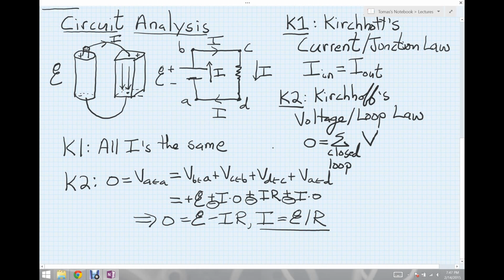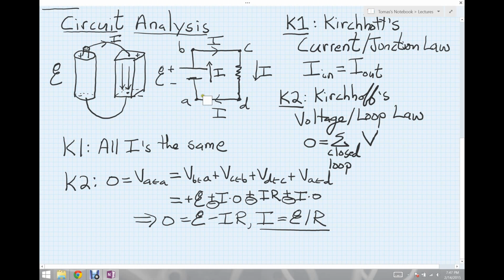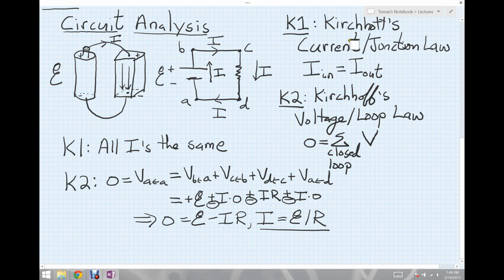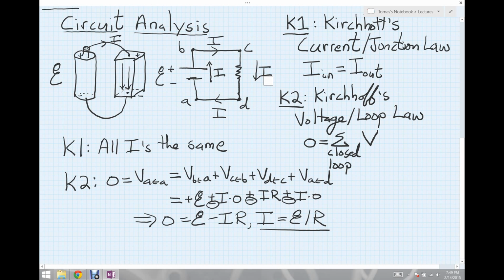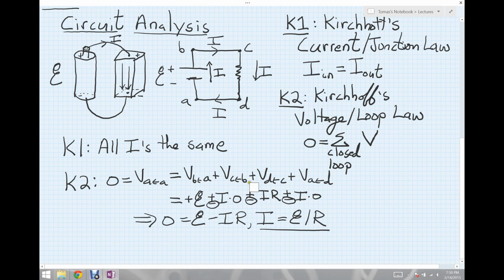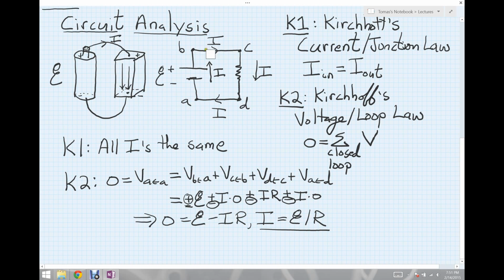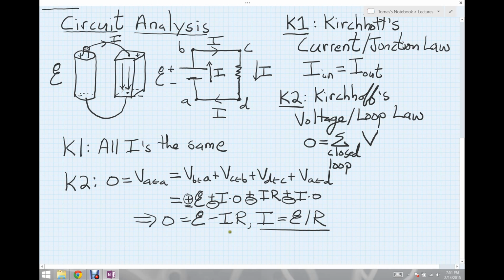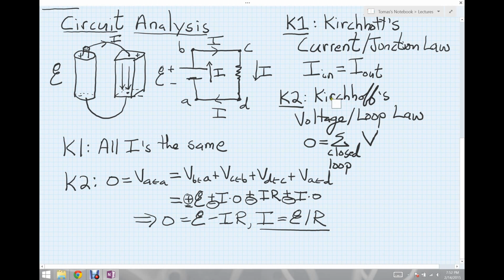L10.2 Recap Circuits